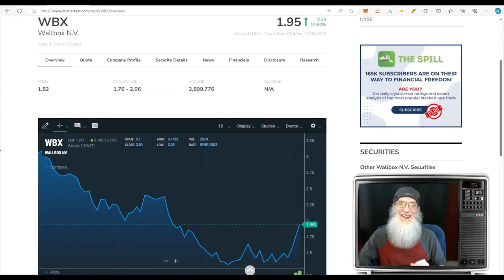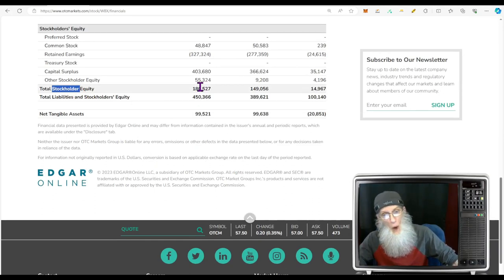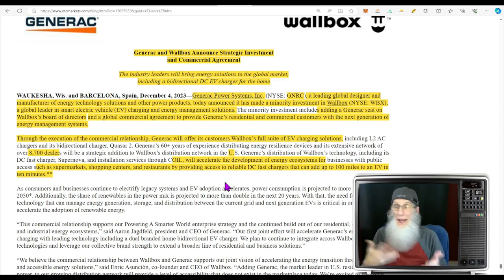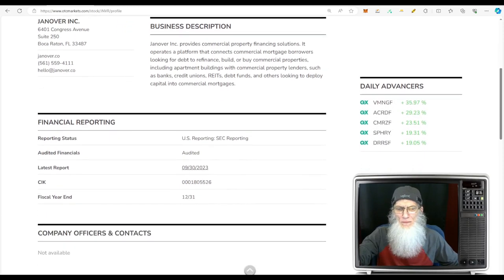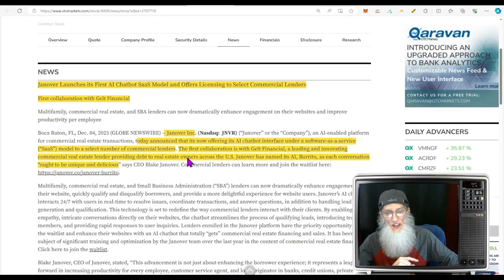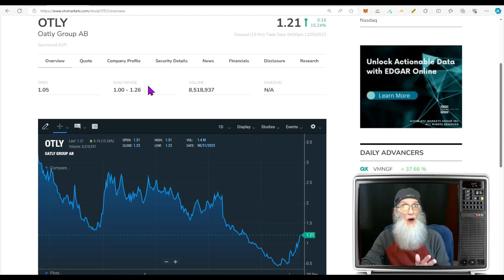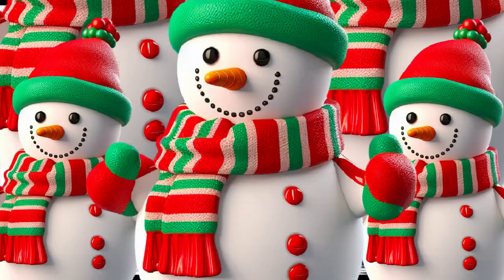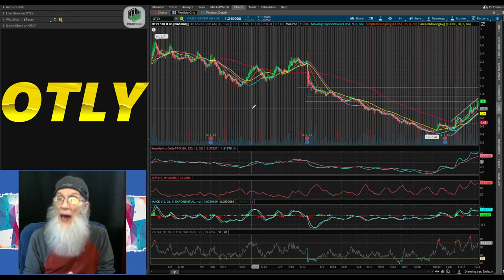All 3 have Multiple Deals w/Charts Ready to Run🧙‍♂️Zidar On Top & Hot Penny Stocks $OTLY~$WBX~$JNVR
🔥Our 3 stocks to day have charts on fire
and Catalysts to spare.
⚡ $WBX Exploding with global expansion & Revenues
⚡ $JNVR Introduces AI Chatbot for Mortgage Lenders
⚡ $OTLY Secured 2 Big Distribution Deals: USA and Europe